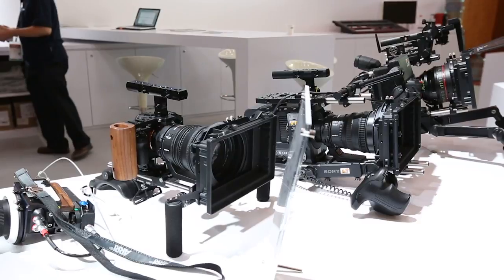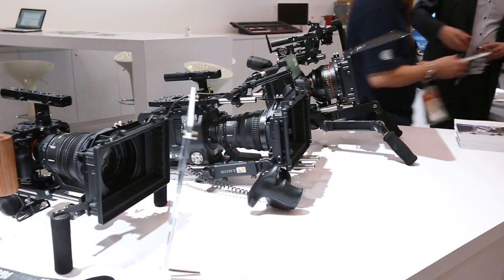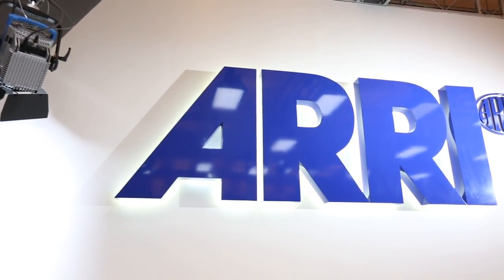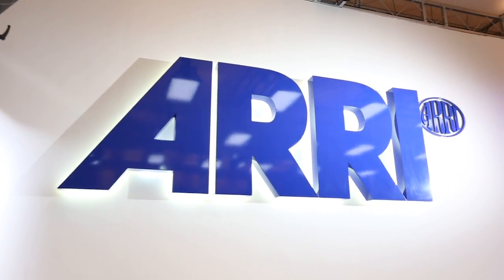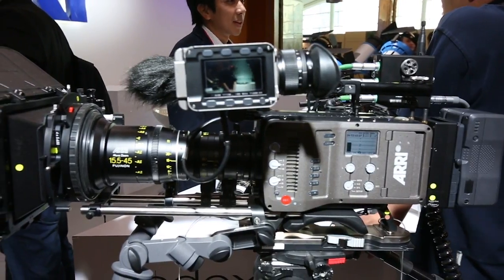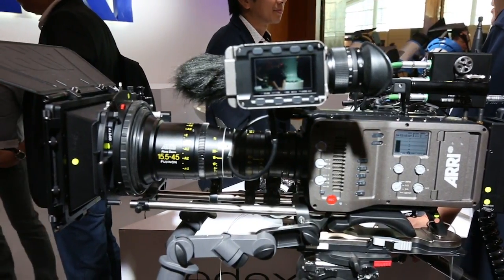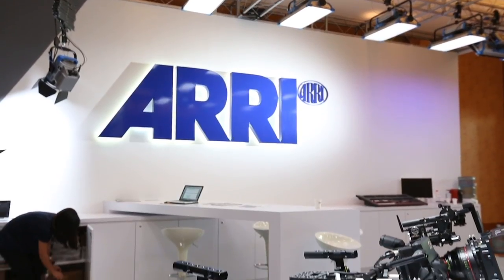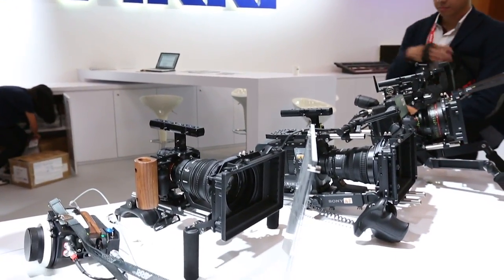ARRI at BroadcastAsia2016